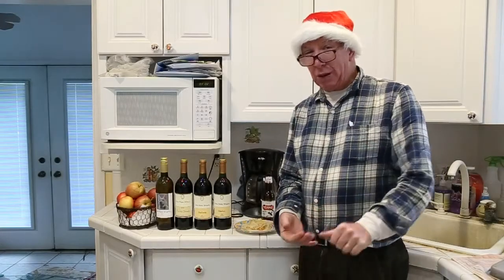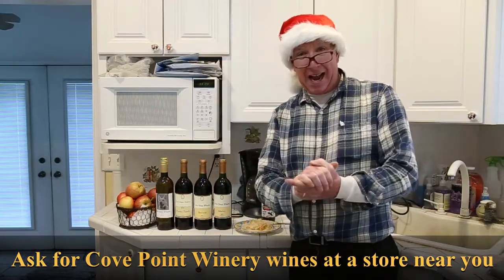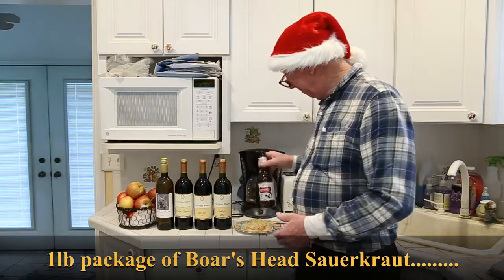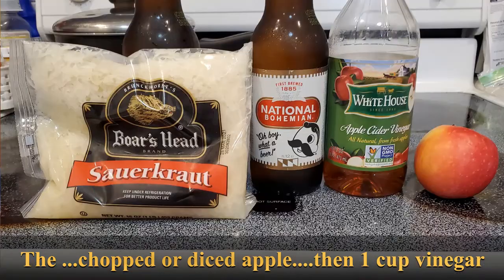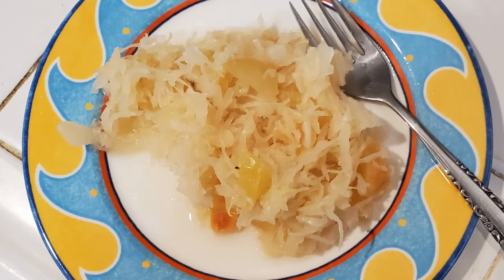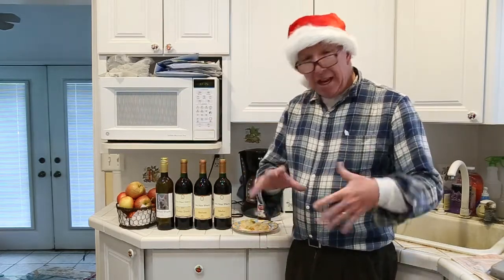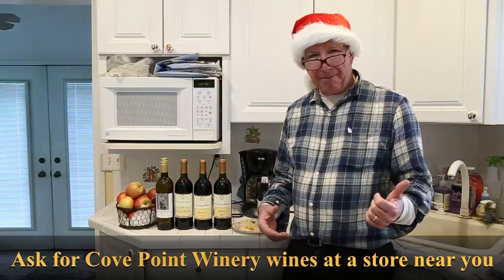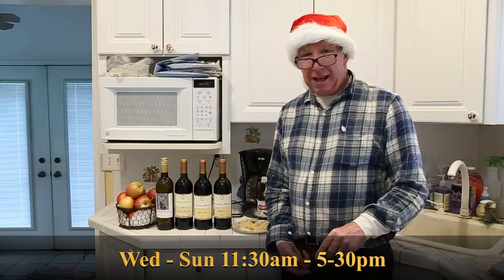Sauerkraut and Holiday Meals in Maryland. (Wines, too!!)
Sauerkraut with your Holiday Turkey, Ham and Stuffed Ham is a VERY Maryland thing!  I start with a pound of Boar's Head packaged sauerkraut, drained; a bottle of National Bohemian Beer; a smoked ham hock or two (bake at 350 for at least 30 min.); a chopped or diced apple; and a cup of vinegar (white or apple).  Put it all in a pot,  making sure the liquid does not cover the sauerkraut.  Bring to a boil, then lower heat, cover and simmer for 30 min, stirring occasionally. This will create two to four servings.

For a wine, choose a red that is not high in tannins and that is medium-to-light bodied. Cove Point Barbera and Merlot are recommended. You might also try the 2018 Petite Sirah. That is my favorite of the bunch, BUT. it has a slight oaked quality that could overpower the meats. If that kind of wine is not your thing, go with Merlot or Barbera. If white wine is your thing, try the dry Chardonnay. For something sweeter, Cove Point White blend is dominated by Riesling and pairs very well with holiday meats. My favorite is the new blend called ZEUS, named after one of the beloved CPW dogs.

Find a store near you carrying Cove Point wines by checking our instagram @findcovepointwine. Our Facebook page is "Cove Point Winery in Stores."